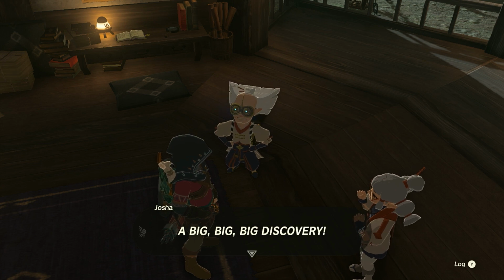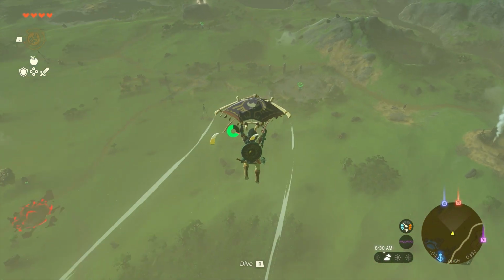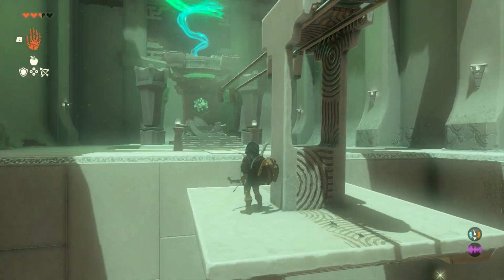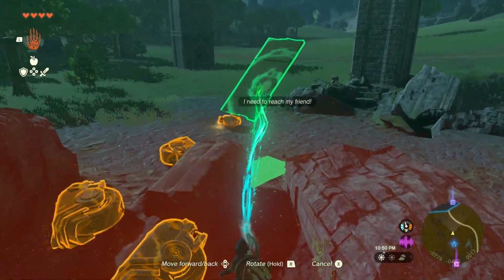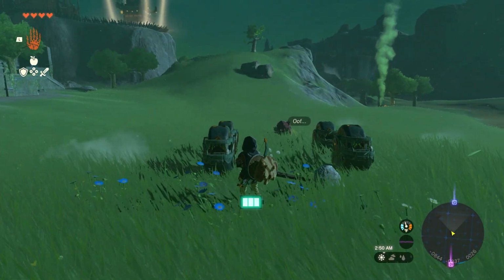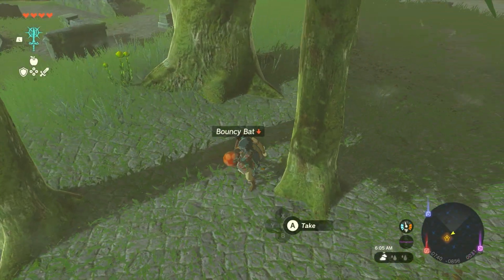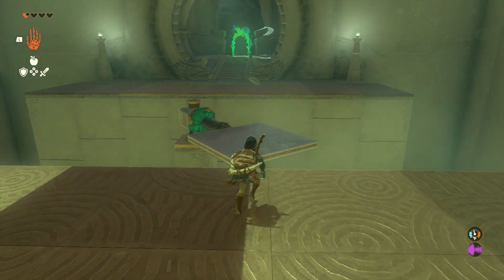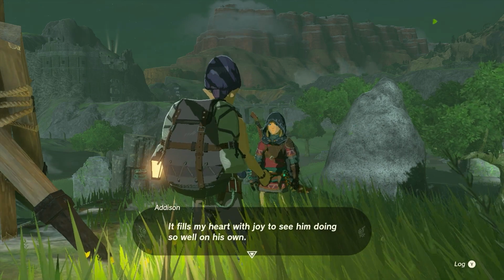#07 Swing Like a Bat | The Legend of Zelda Tears of the Kingdom | Slow & Thorough Let's Play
Tears of the Kingdom is finally here! In March of 2017 I picked up my brand new release date Switch alongside my copy of Breath of the Wild. Now 6 years and 91 hours of Breath of the Wild later we are playing it's direct sequel.

Join me as we explore the mysteries of the Zonai and meet the newest rendition of Ganondorf!